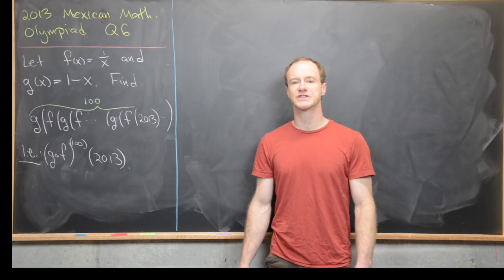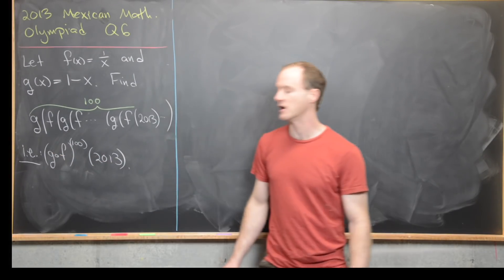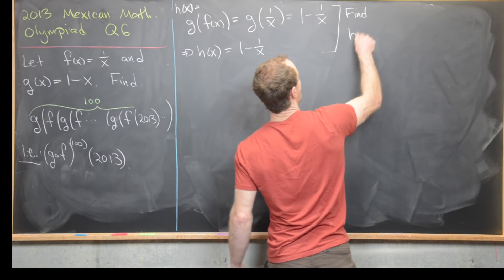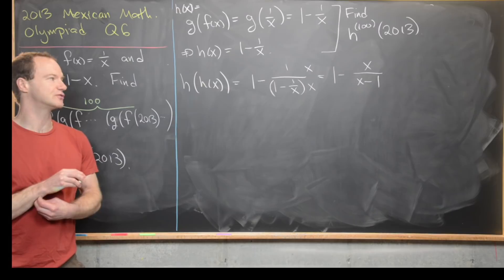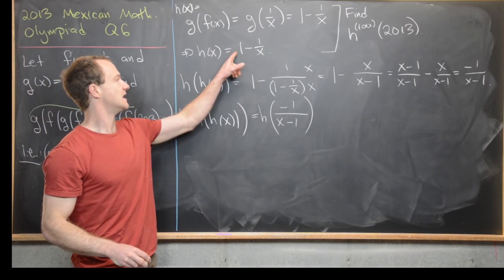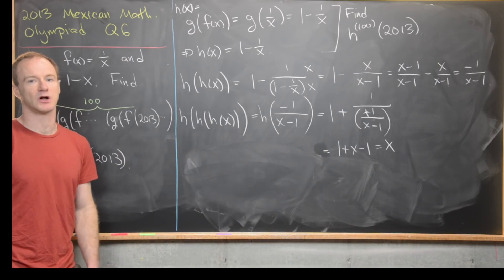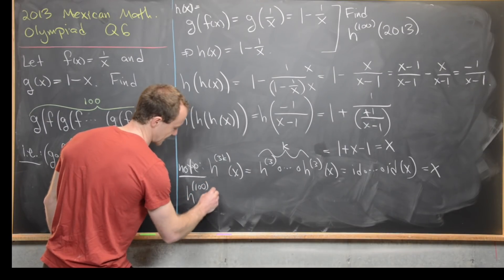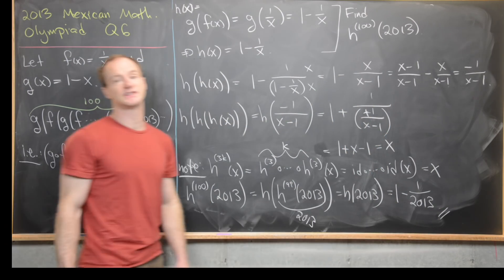Mexican Regional Mathematical Olympiad | 2006 Q6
We present a solution to a problem involving repeated composition of functions.

Differential Forms: